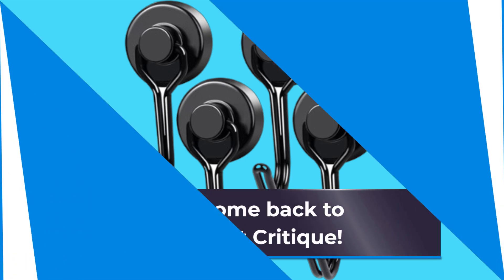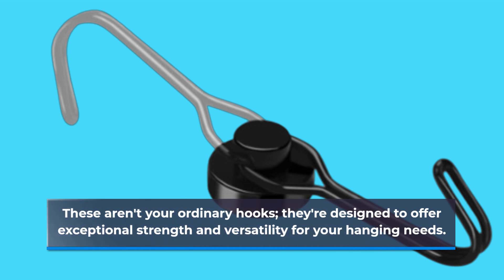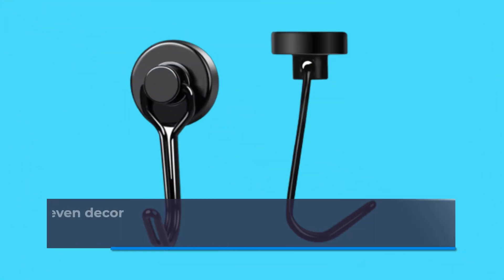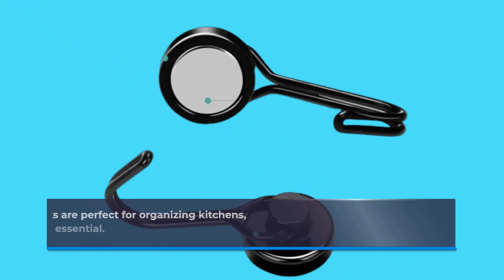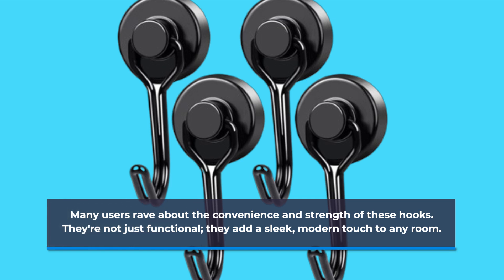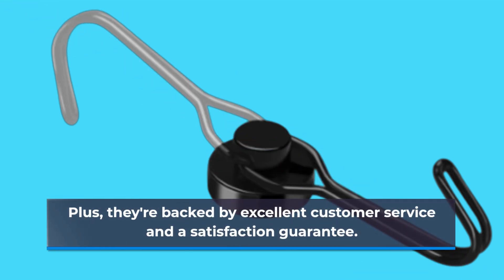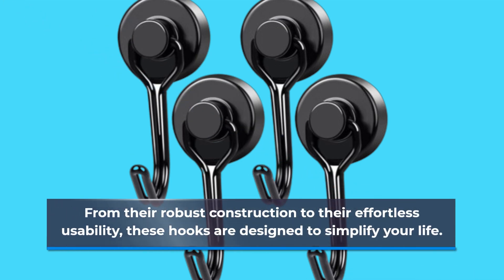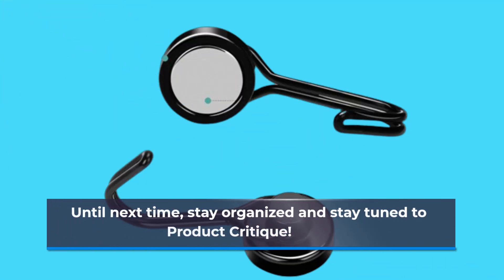🧲 MIKEDE Magnetic Hooks | Best Hanging Magnets 🧲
Amazon Product Name : MIKEDE Magnetic Hooks

In this video, we explore the best hanging magnets, showcasing top options for versatile and effective use. Discover which models stand out as the best hanging magnets, offering superior strength, design, and functionality. Whether you need them for organizing tools, displaying photos, or creative DIY projects, the best hanging magnets will meet your needs. Watch now to find the ideal hanging magnets for your home or workspace!